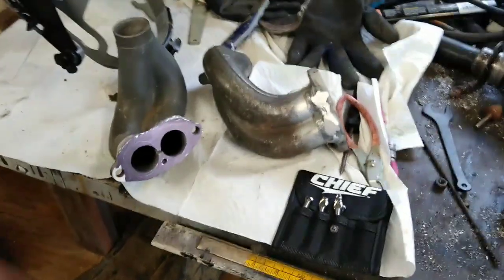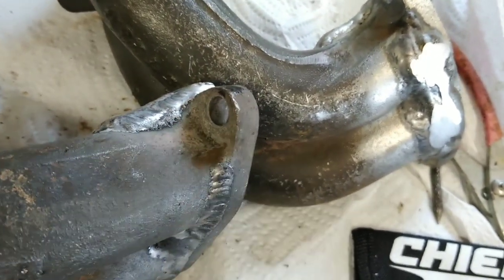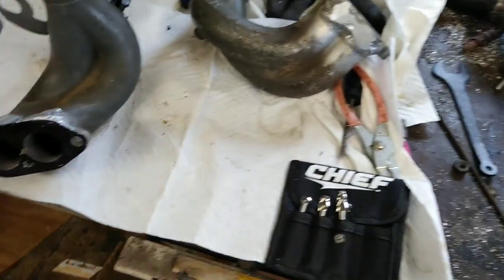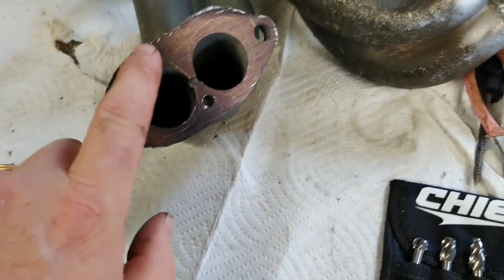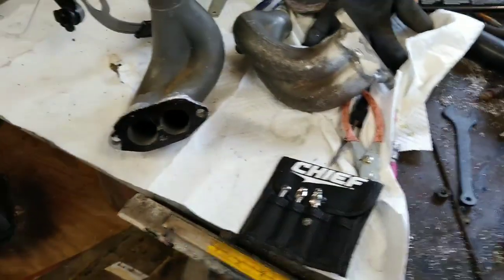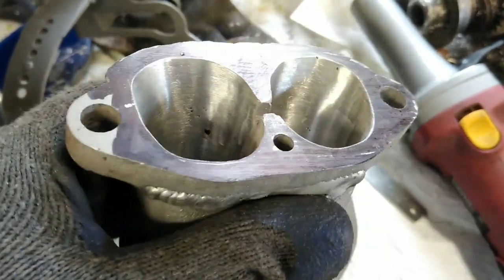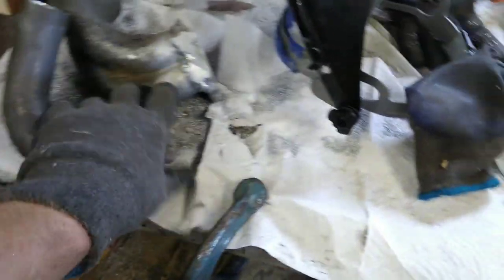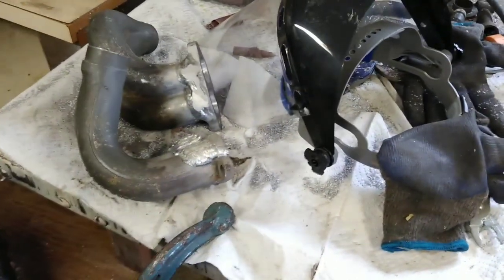Mach Porting VW Manifolds!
Today we Port some stock end castings that have been welded to match our ported heads. this is an easy process that can be done with a drill and stones if that is all you can get or have.